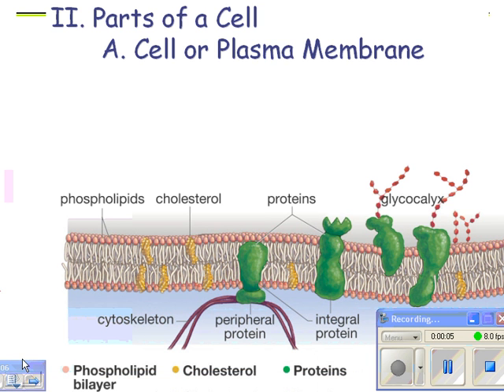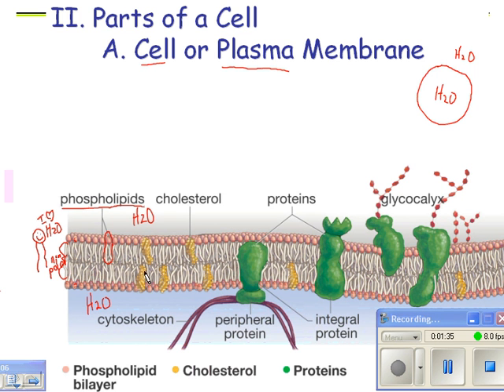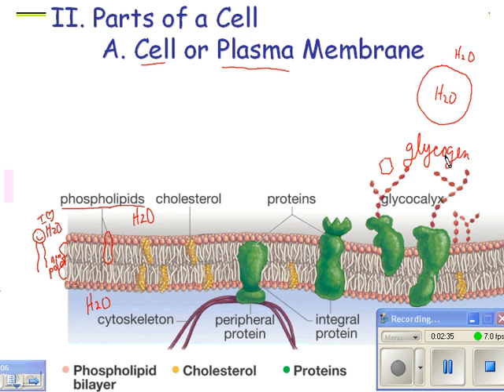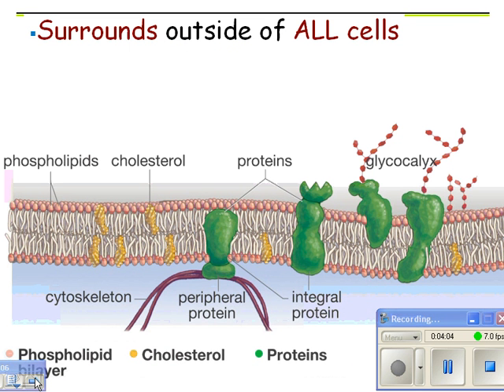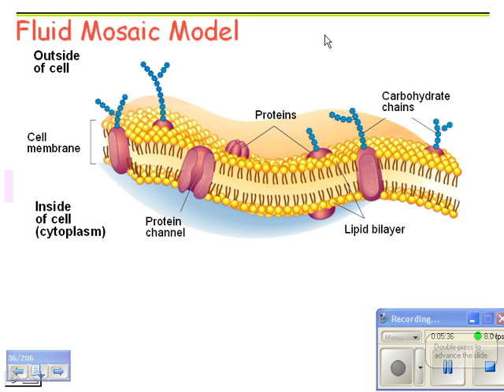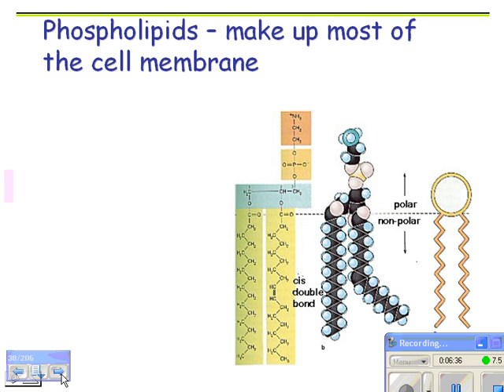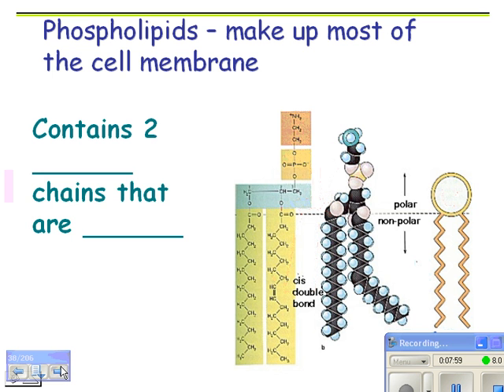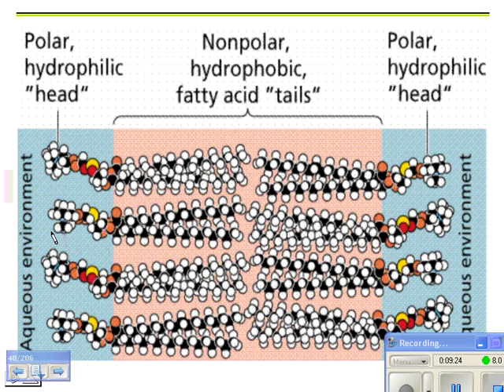2012 HN Cell Structure 03 cell membrane structure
Video 3 of 13 on cell structure for Biology Honors.  Ms. Achin describes the basic structure of a cell membrane (it's a preview for our next unit).  Don't forget to fill in your notes!